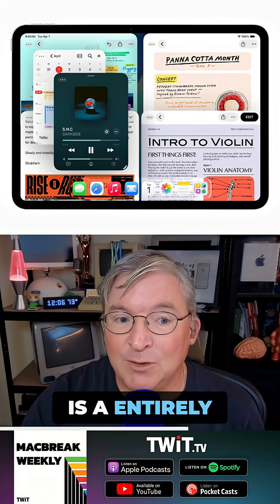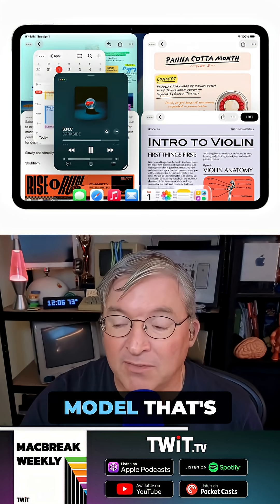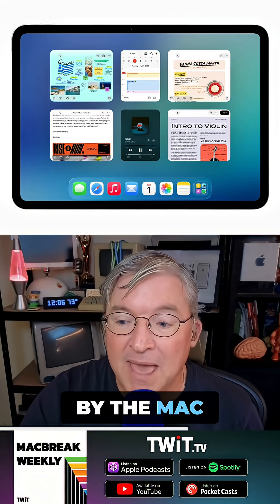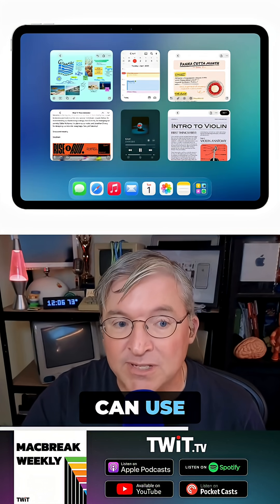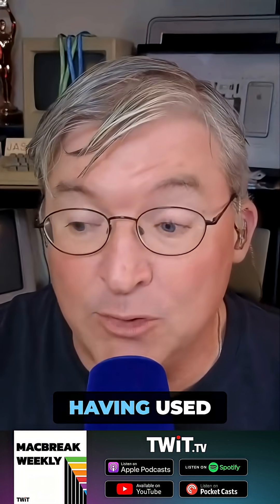iPadOS 26 HUGE Upgrade: Mac's Windowing is HERE!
After years of criticism about software limitations, Apple finally delivers the productivity powerhouse users demanded. This MacBreak Weekly segment breaks down the technical challenges, background processing revolution, and why this changes everything for iPad Pro users.